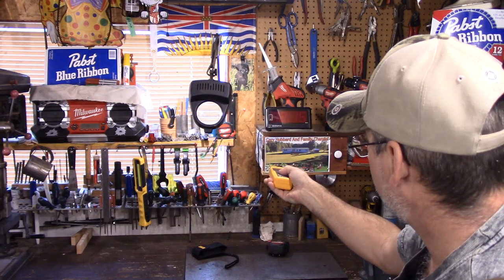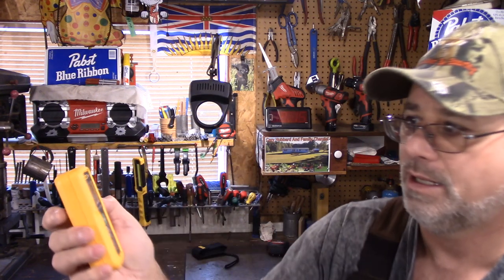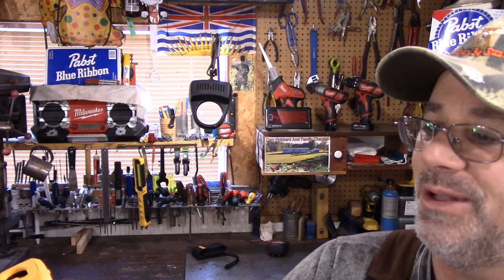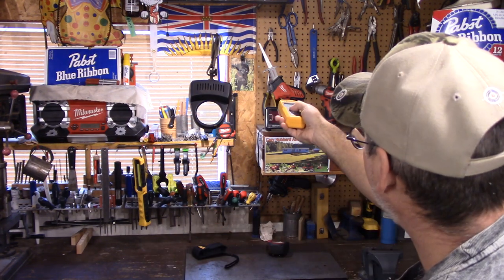Fluke 414D Laser Distance Meter Review - Milwaukee Tape Measure vs Fluke Laser Measure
The Fluke 414D laser distance meter is a great addition to the toolbox.   The Milwaukee tape measure vs Fluke  laser  measure  shows how both have their place in measuring and having both  complement each other.